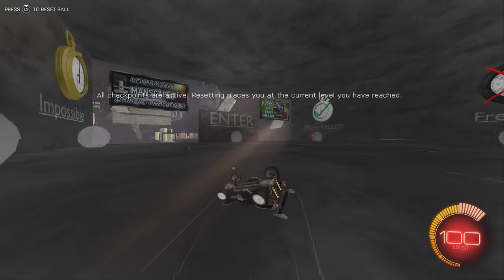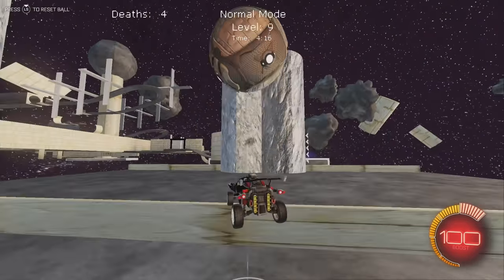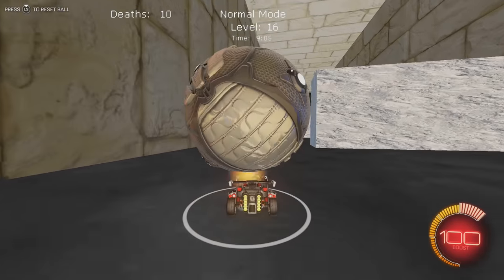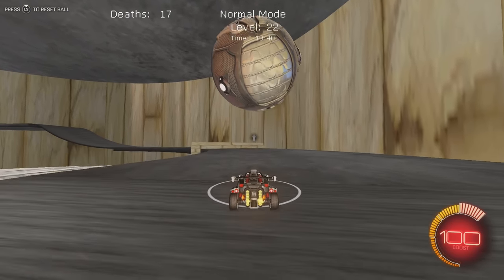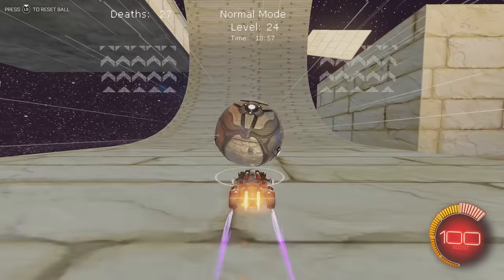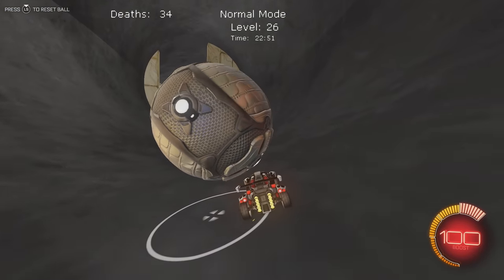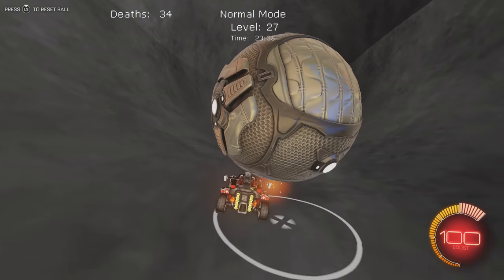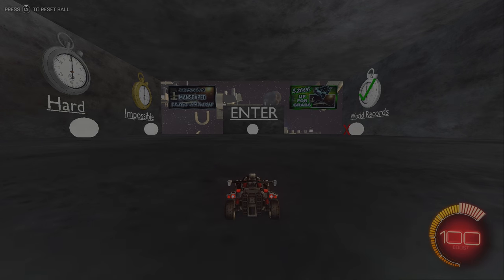Addressing my Concerns for Rocket League's Future...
What do you guys think of this game's future?

Camera Settings:

FOV: 110
Distance: 270
Height: 90
Angle: -3
Stiffness: 1